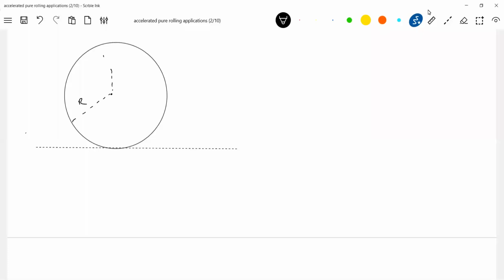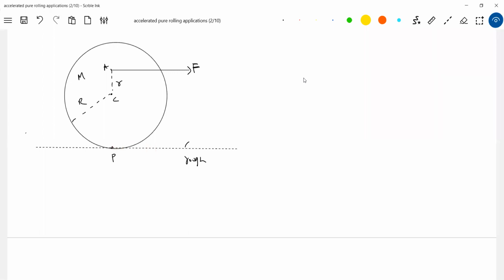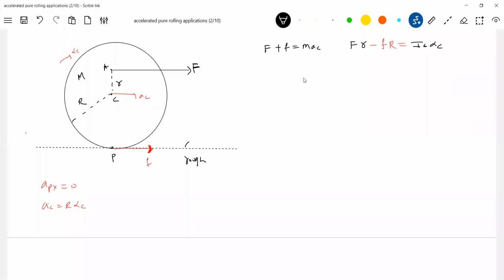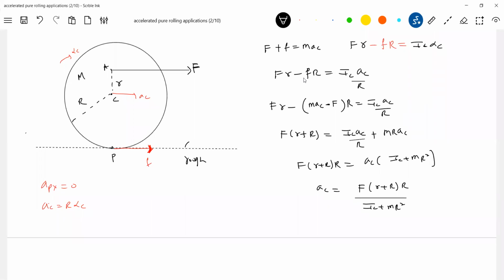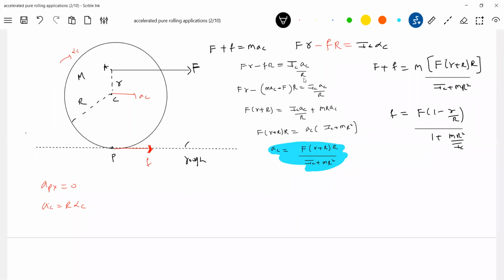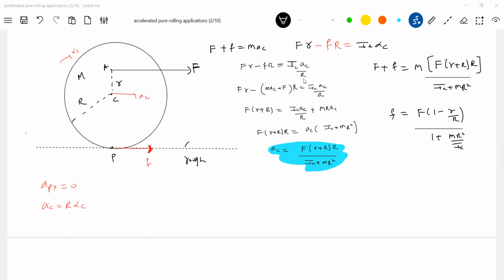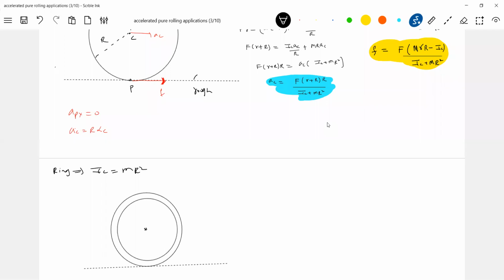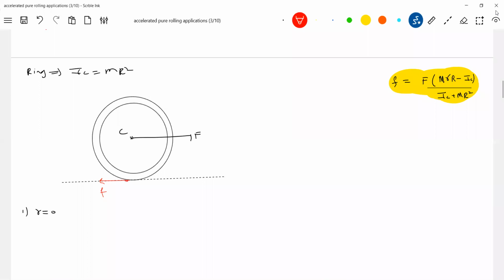16) A horizontal force F is applied at a height h above the center of a solid cylinder of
mass m and radius R. Determine friction, if the cylinder rolls without slipping. For what value of h, friction is zero.
💥ACCELERATED ROLLING MOTION || ROTATIONAL DYNAMICS Physics class 11 || JEE Advanced || Direction of rolling friction when horizontal force F acts at a height h above the center of the ring, accelerated pure rolling physicsnumericalshelp sridharsirphysics jeeadvancedphysics iitjeephysics jeeadvanced Thanx for watching this video😊 . Experience--20yrs ; Mentored below 100 and 1000 JEE Advanced Ranks.